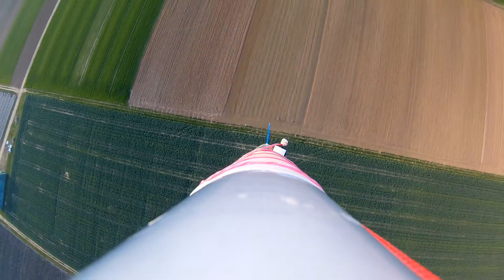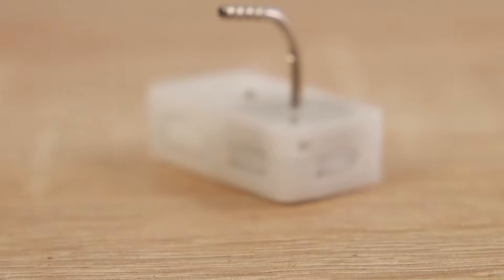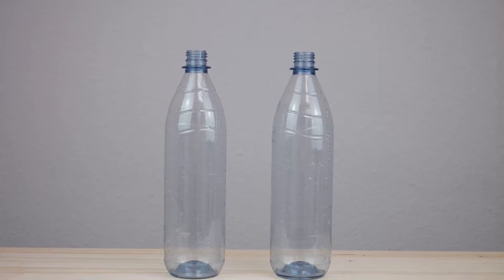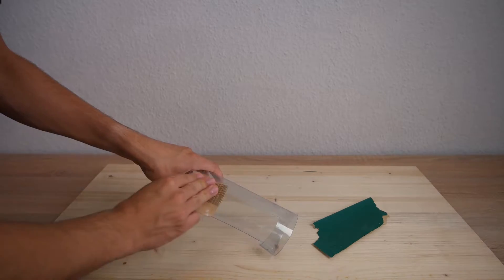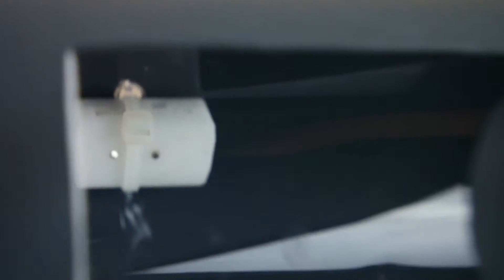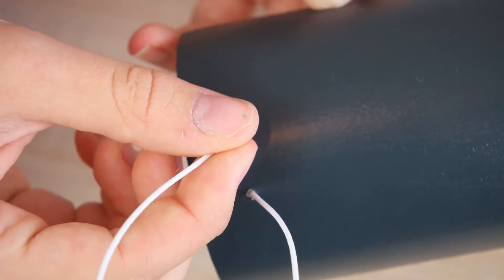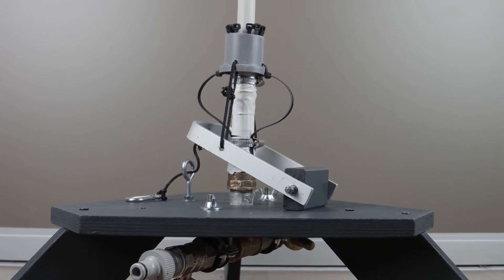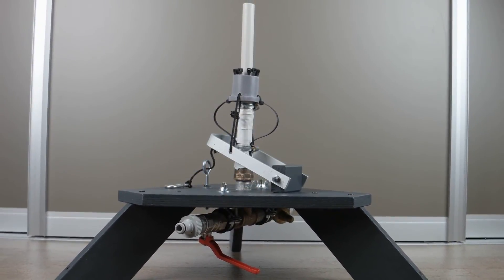DIY: How to build Recovery Systems for Water Rockets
In this video we show you how to build a light and reliable mechanical recovery system for your water rocket.

This tutorial shows techniques that are not invented by us. We want to say thank you to all members of the water rocket community who made it possible to build water rockets like that, thanks to their creativity and great ideas. We want to honor the minds behind this ideas and have created an area at our tutorial section at our website with a list of references.

A huge thank you goes to George from AirCommandRockets, who does not only build fantastic rockets but also helped us with optimizing the english version of this tutorial. Check out AirCommandRockets' YouTube channel:

To succeed with the construction of a water rocket, you will have to work very precisely and carefully. Especially some of the adhesives and resins are pretty dangerous. Thus, please wear gloves when working with adhesive or epoxy and don‘t breathe in the gases. It is recommended to work outside whenever toxic gases could develop. The launch of a water rocket may needs permission from the competent authority, depending on your location. You need the permission of the landowner if you launch on foreign territory. Please wear safety goggles when pressure testing or launching your rocket. Keep a safe distance to the pressurized rocket. We can not guarantee the accuracy, completeness or feasibility of any our tutorials.  We are not responsible for any damage or harm on objects, animals or humans. We do not guarantee that the information provided on this web site is complete, accurate and always current. This applies also to all links cited on this website points, either directly or indirectly. We are not responsible for any damage or harm to objects or individuals.

EQUIPMENT:
• Samsung NX500 with 16-50mm & 50mm F1.8 lens
• Sony A6000 with kit lens
• Tripod: Dörr Airpod 160 mit Videoschwenkkopf
• Editing software: Video Deluxe Premium